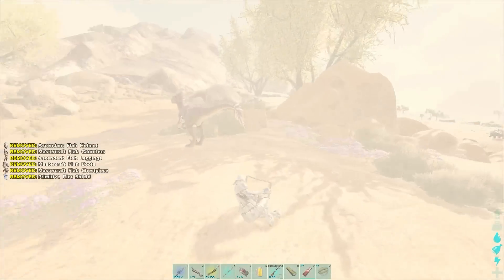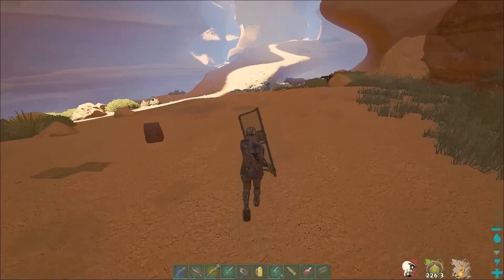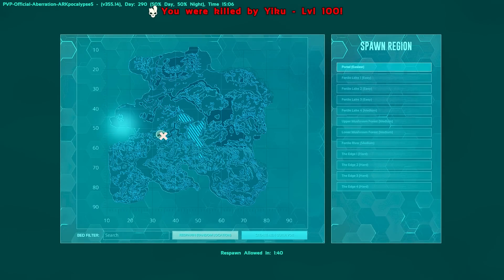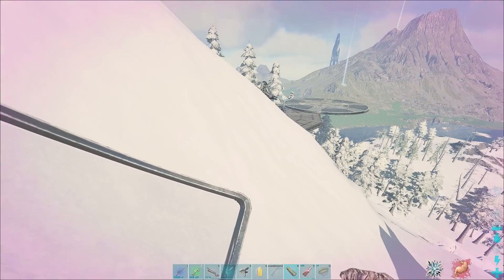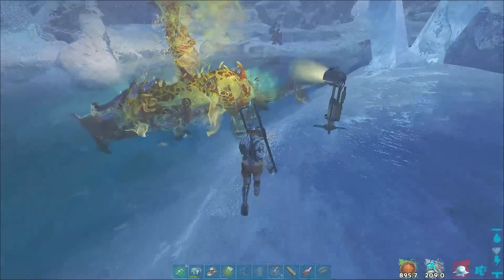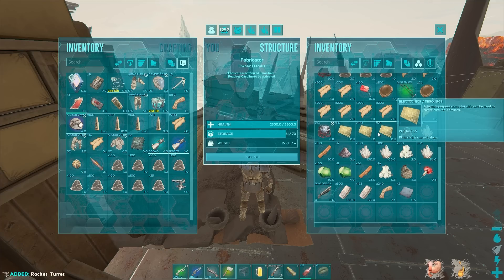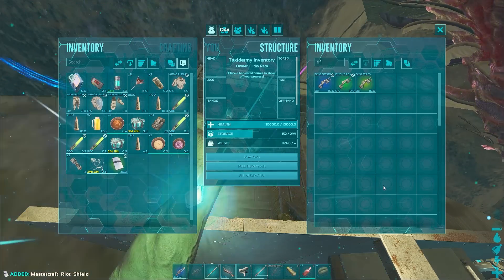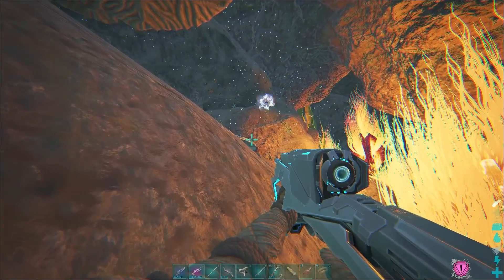I Spend An Entire Day Scavenging For Loot In ARK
We are back on ark on the arkpocalypse cluster. Today we're wrapping up the wipe with a few raids and the search for loot.

My gear ➡️
[Keyboard] SteelSeries Apex 3
[Mouse] Logitech G502
[Microphone] Blue Yeti
[Monitors] MSI Optix G273 x 2
[Headphones] Audio-Technica ATH-M40x